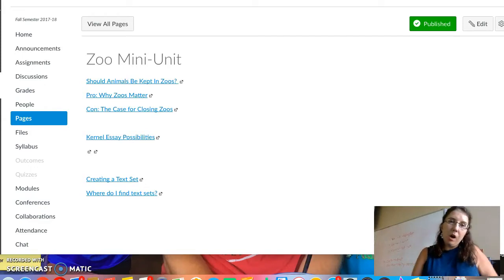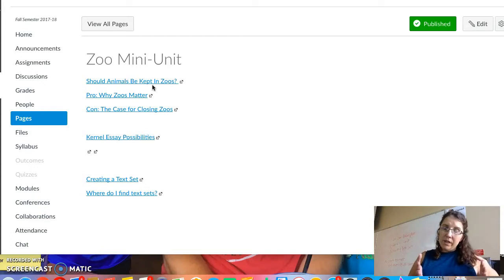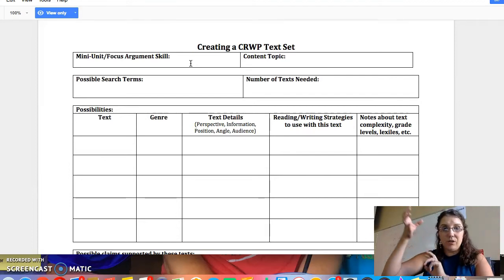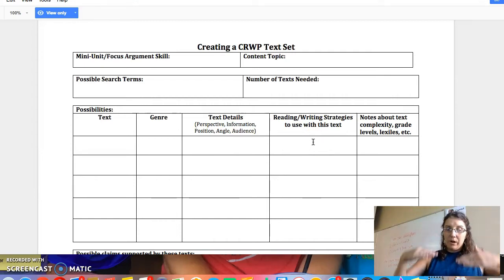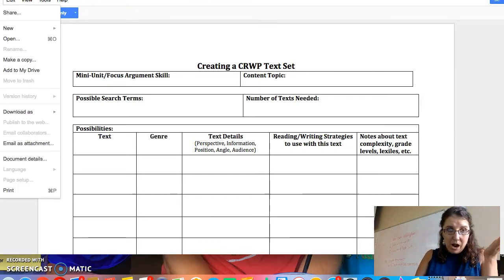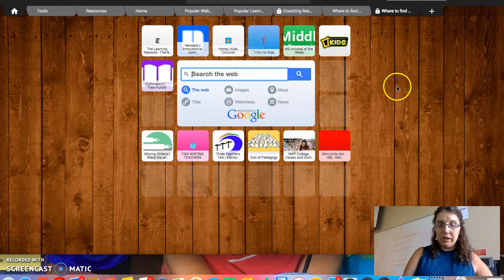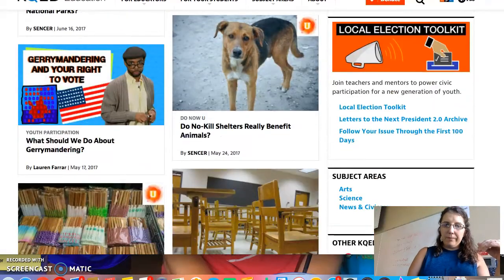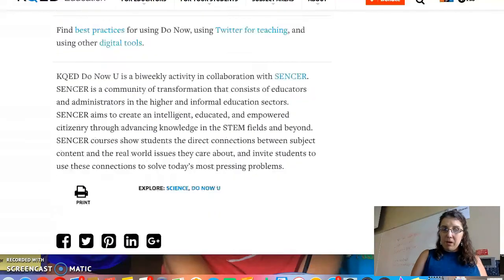Creating Text Sets